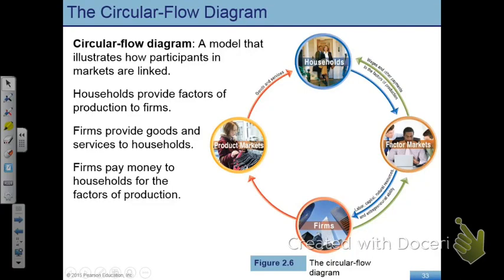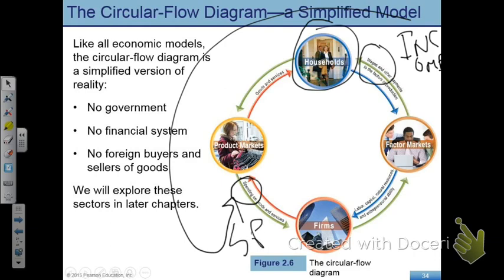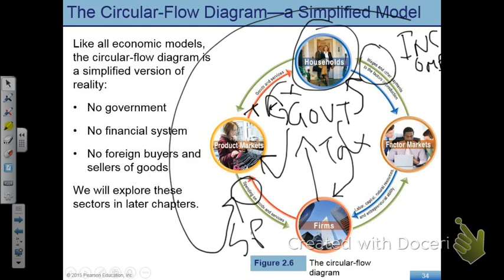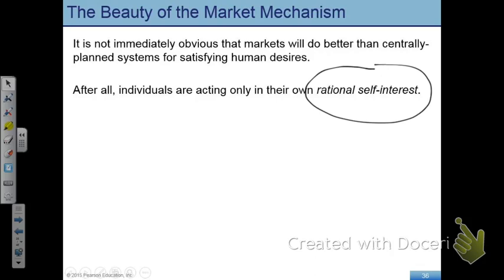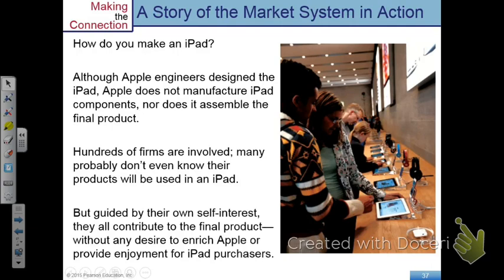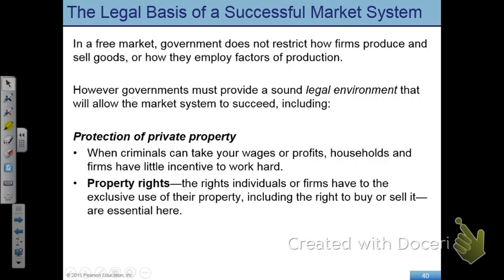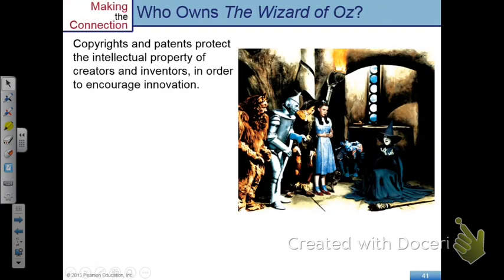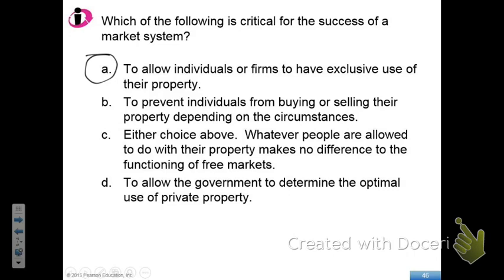section 1-chapter 2-last part